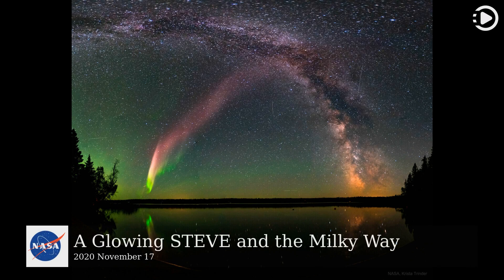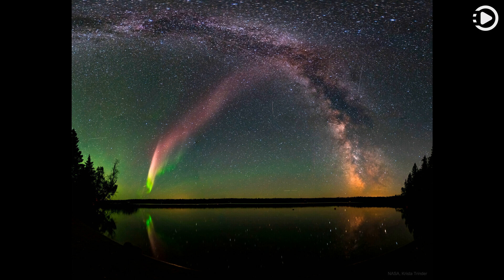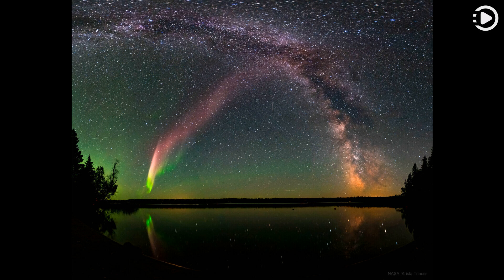APOD: 2020-11-17 - A Glowing STEVE and the Milky Way (Narrated by Amy)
Astronomy Picture of the Day - November 17th, 2020 - A Glowing STEVE and the Milky Way (Narrated by Amy)

What's creating these long glowing streaks in the sky? No one is sure.  Known as Strong Thermal Emission Velocity Enhancements (STEVEs), these luminous light-purple sky ribbons may resemble regular auroras, but recent research reveals significant differences. A STEVE's great length and unusual colors, when measured precisely, indicate that it may be related to a subauroral ion drift (SAID), a supersonic river of hot atmospheric ions thought previously to be invisible.  Some STEVEs are now also thought to be accompanied by green picket fence structures, a series of sky slats that can appear outside of the main auroral oval that does not involve much glowing nitrogen. The featured wide-angle composite image shows a STEVE in a dark sky above Childs Lake, Manitoba, Canada in 2017, crossing in front of the central band of our Milky Way Galaxy.